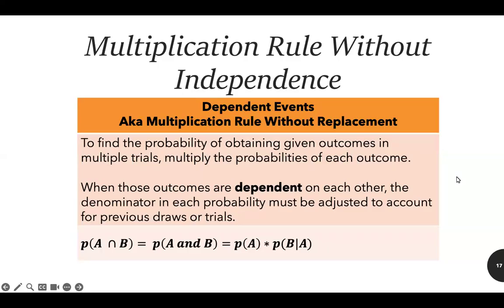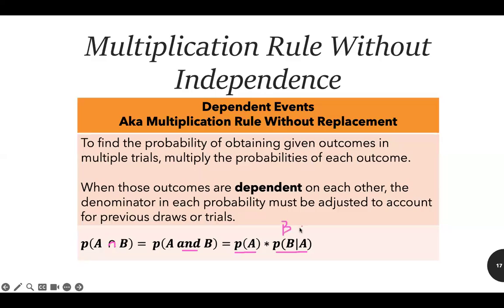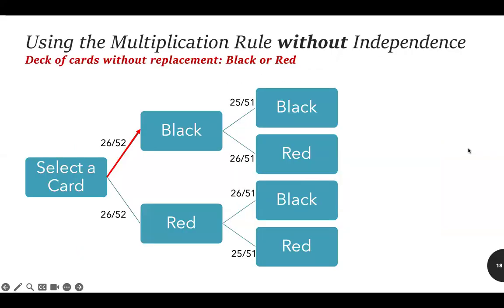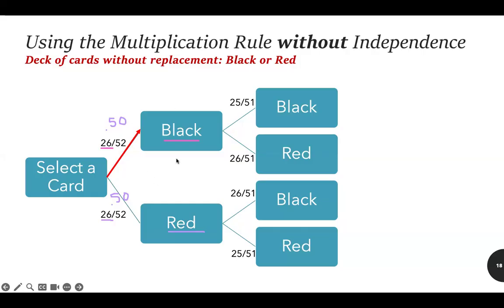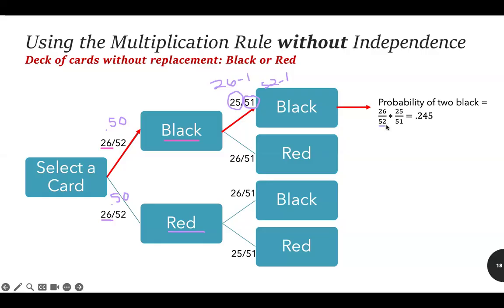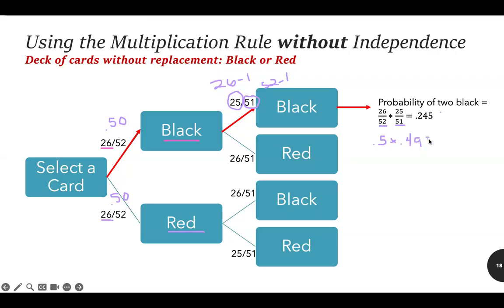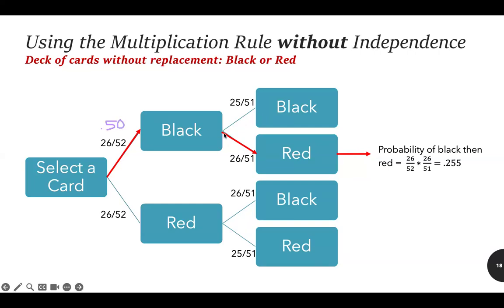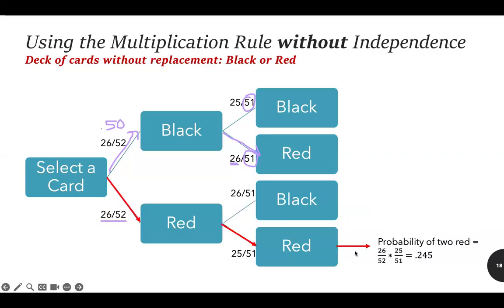Multiplication Rule WITHOUT Independence for Probability